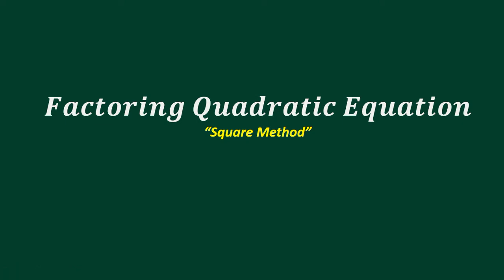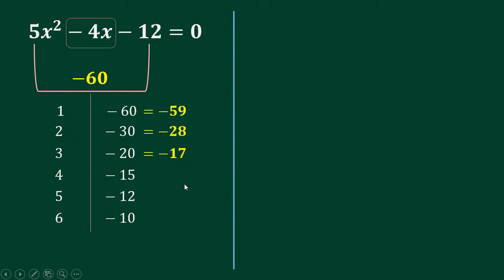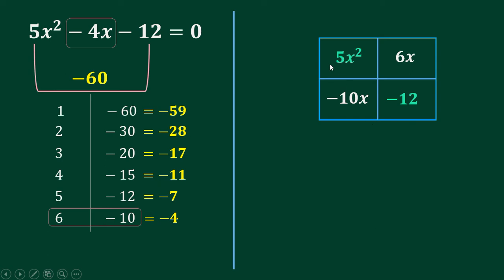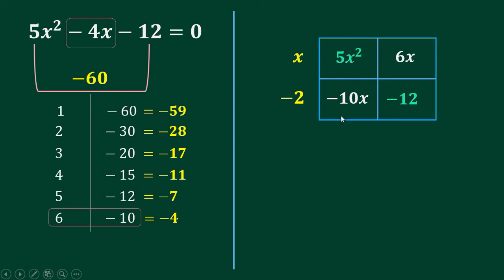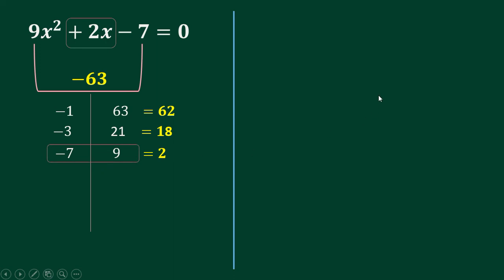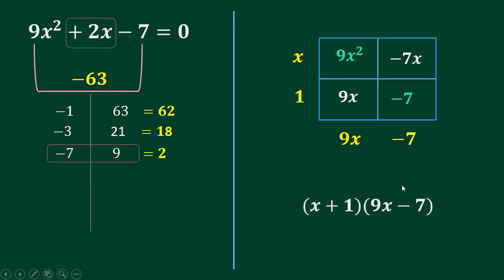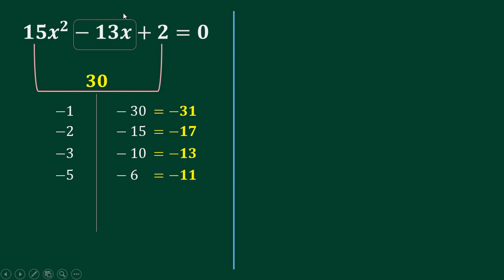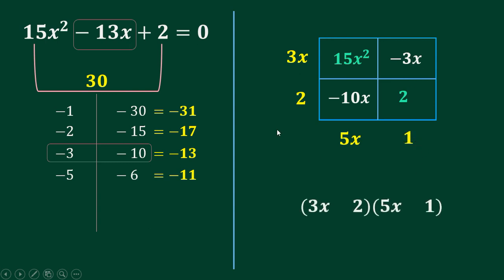Factoring Quadratic Equation - Square Method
Square Method of factoring quadratic equation...